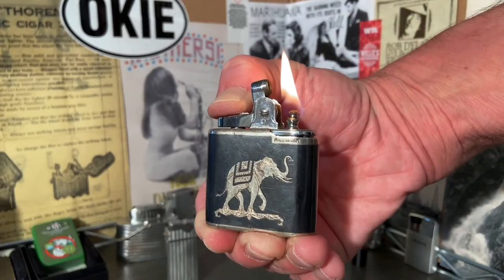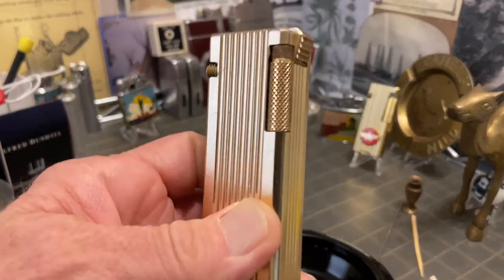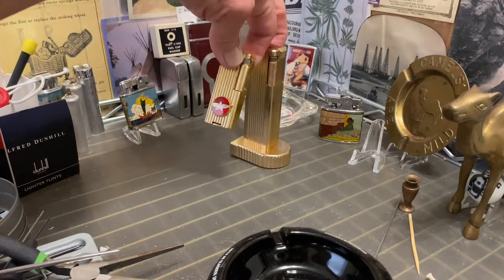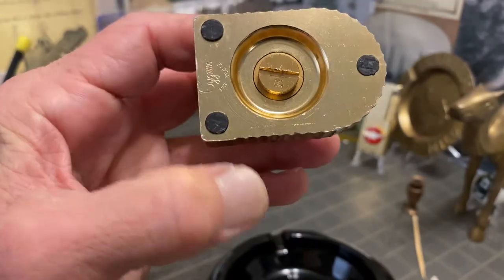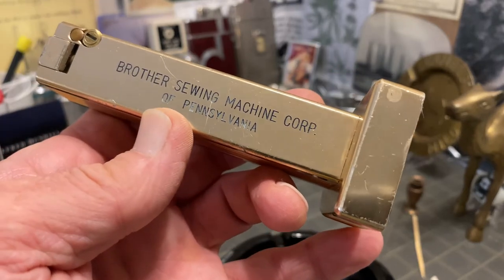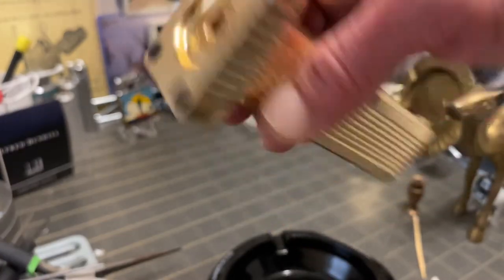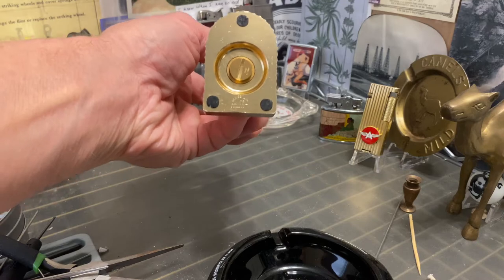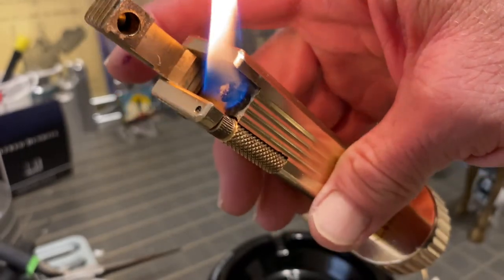Vintage Cygnus Petrol Table Lighter Advertising BROTHER SEWING MACHINE CORP. OF PENNSYLVANIA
Vintage Cygnus Petrol Table Lighter Advertising BROTHER SEWING MACHINE CORP OF PENNSYLVANIA PAT 364149 MADE IN JAPAN.